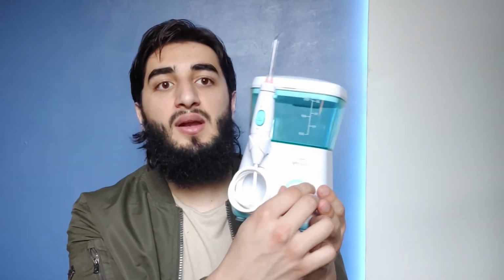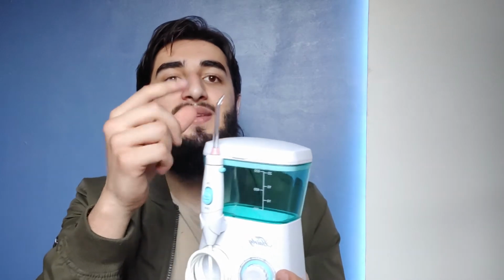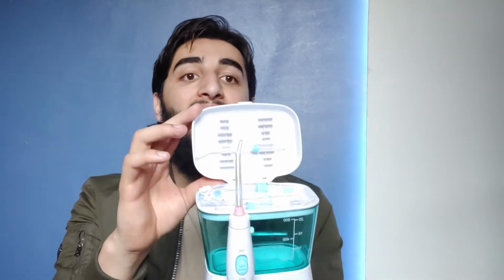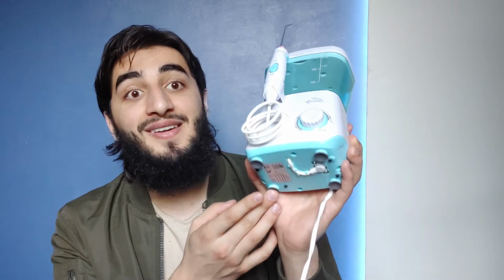Hairby Water Flosser Review